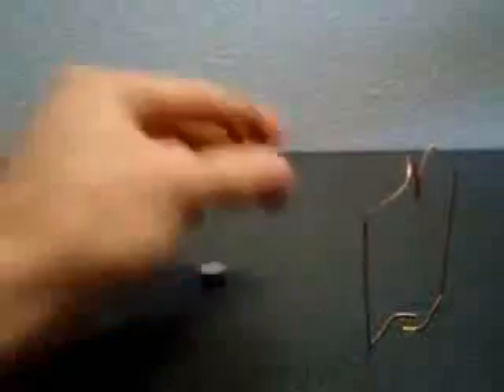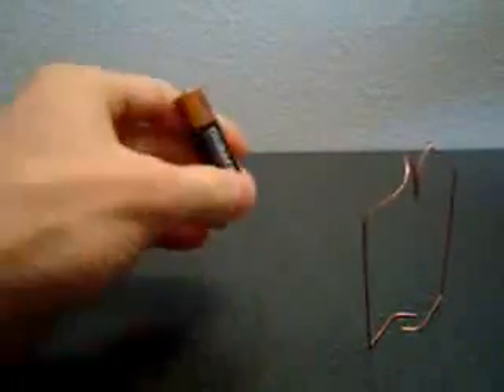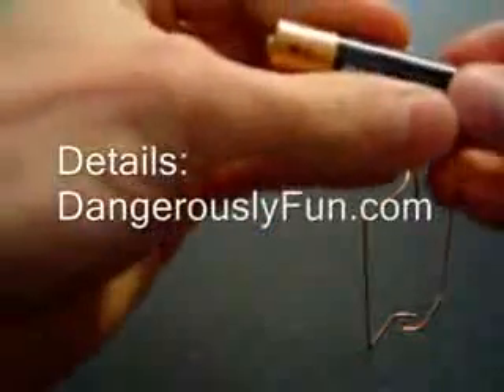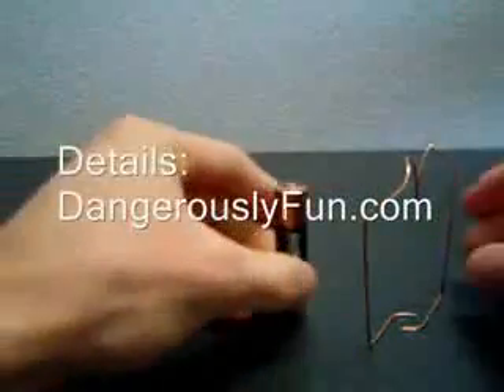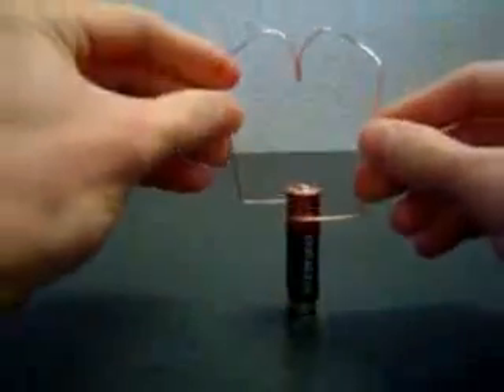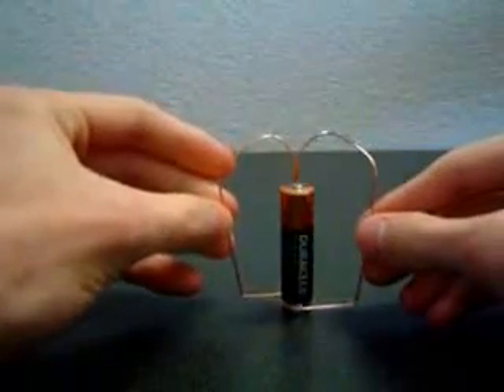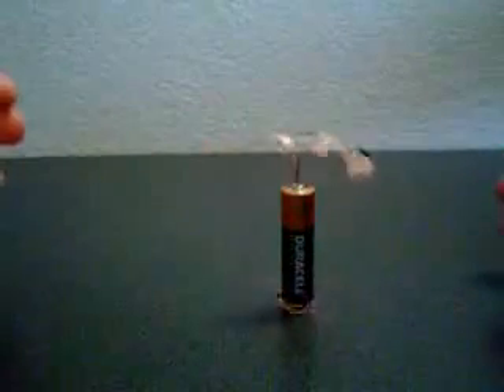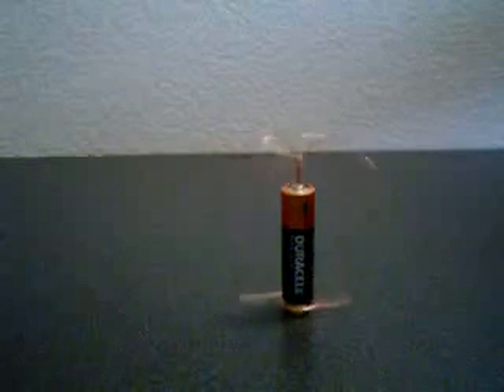amazing comp trick